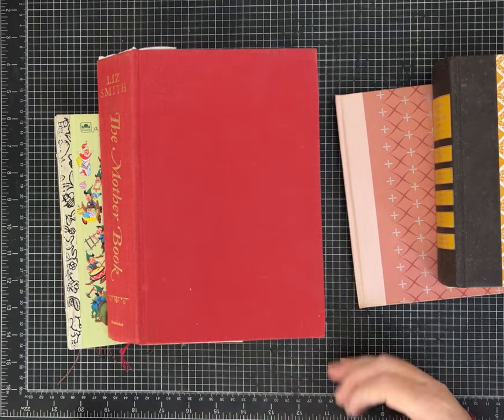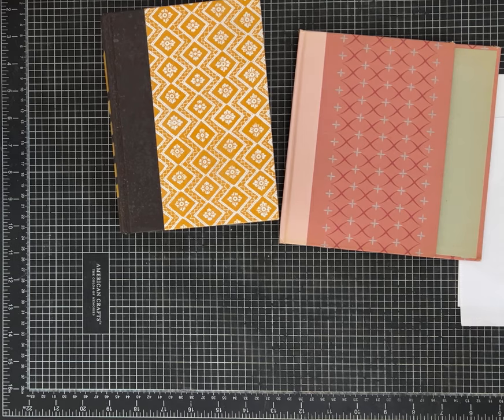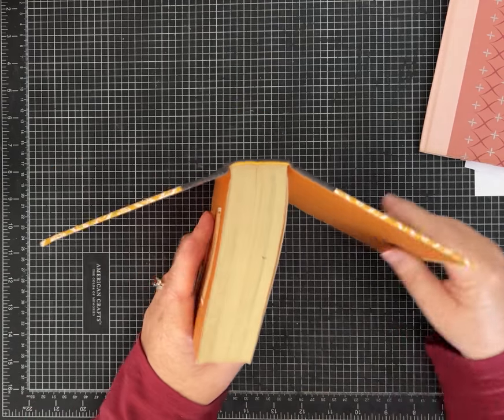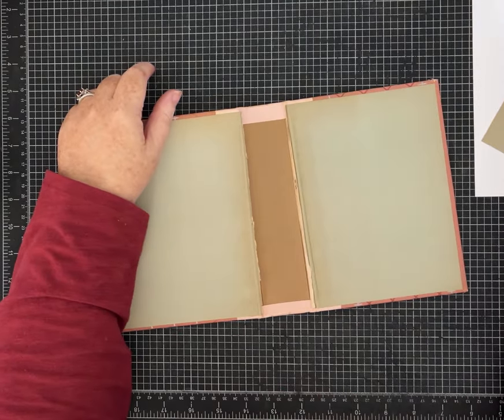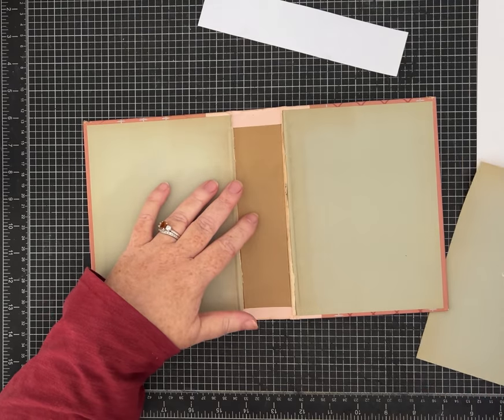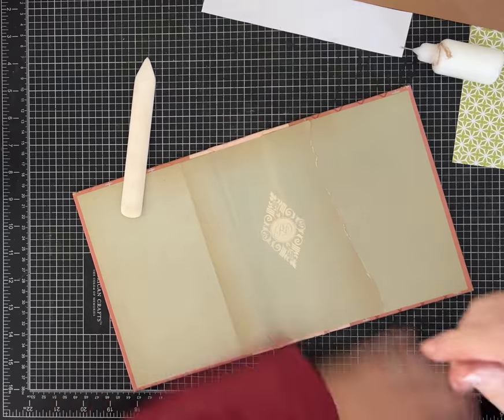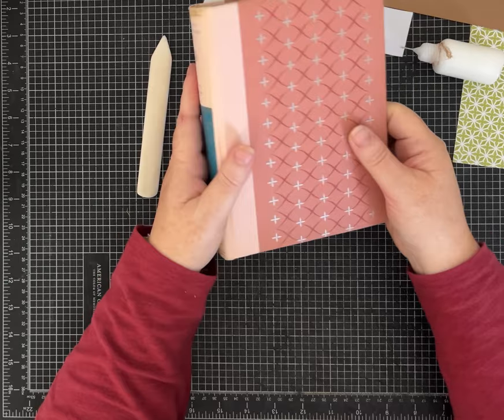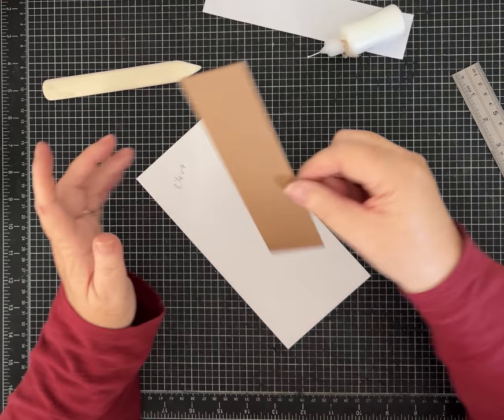How to Make a Hidden Spine Journal out of an old Book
Today's video is a full tutorial demonstrating how to make a hidden spine for your junk journal.  I hope you enjoy!

I used a Reader's Digest from 1954, a variety of book pages and digital papers by Silvia @losmimisarmoiresilviagloor4564   I used the "Fragile" and "She" paper kits.